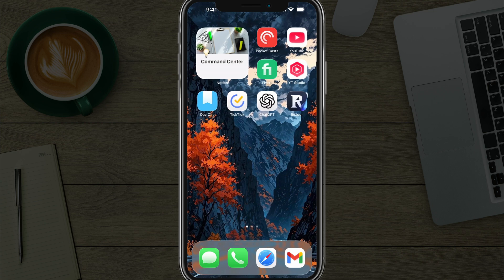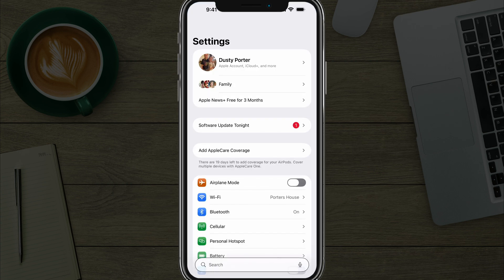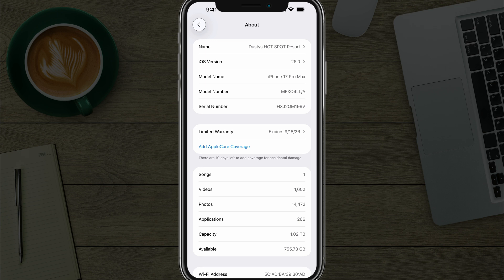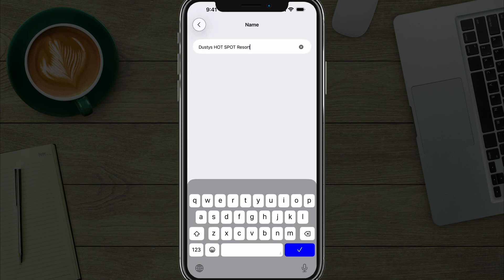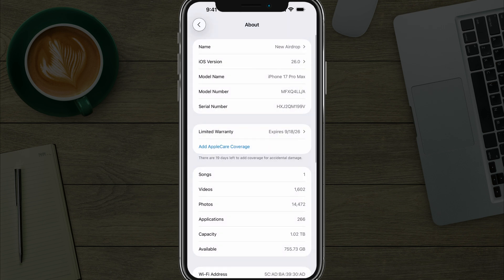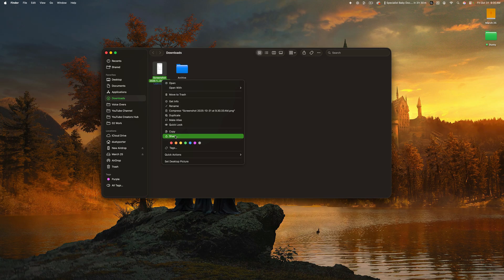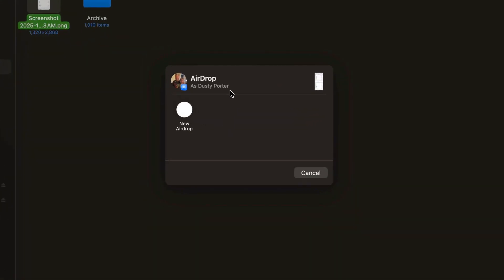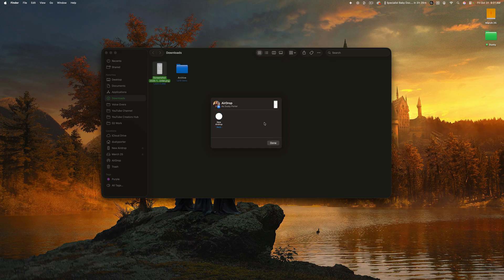How To Change AirDrop Name on Any iPhone - Full Guide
In this video tutorial, learn step-by-step how to change your AirDrop name on your iPhone. Follow along as I guide you through the settings menu, showing you exactly where to update your device's name under 'About.' After renaming, watch a live demonstration of sending a file via AirDrop from a Mac to confirm the change. Perfect for customizing your iPhone's visibility when sharing or receiving files via AirDrop.

My YouTube Film Gear:
🎤 Audio Interface

🎤  My Weekly Creator Podcast:

00:00 Introduction to Changing Airdrop Name
00:04 Navigating to Settings
00:22 Changing the Airdrop Name
00:34 Verifying the Change on Mac
00:56 Conclusion and Q&A